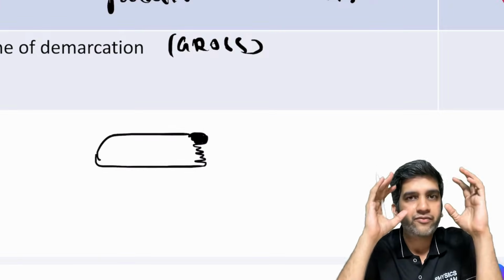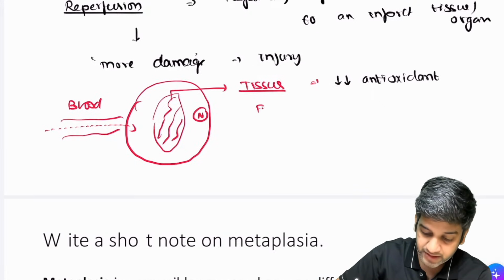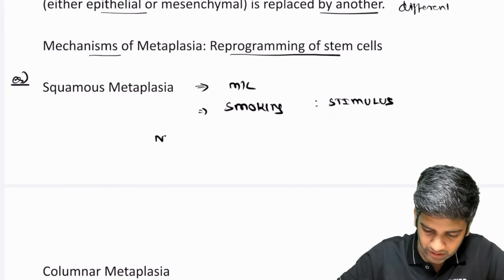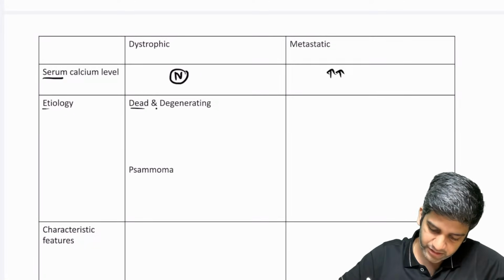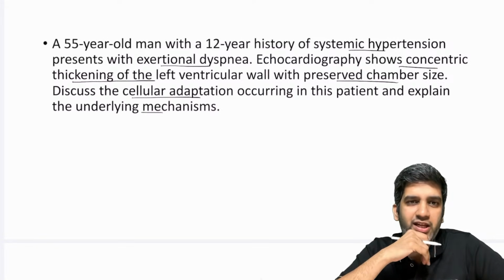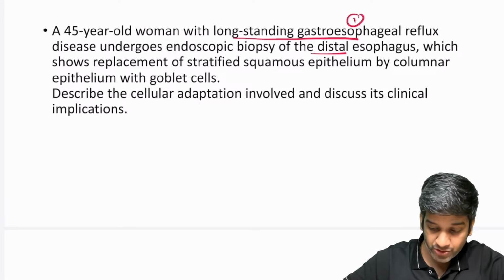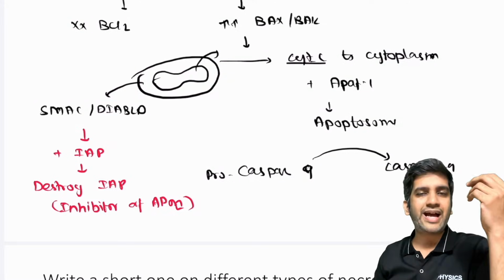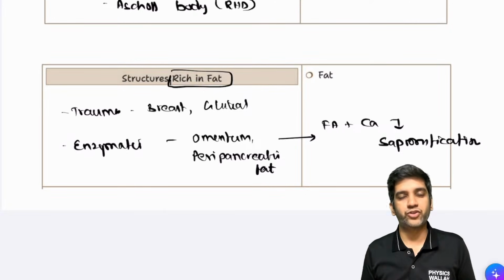Pathology | Cell Injury (Apoptosis, Necrosis,Barrett) ONE SHOT | MBBS 2nd Year/NEET PG/FMGE/INICET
In this Pathology One Shot lecture, Dr. Ranjith Sir discusses key concepts of cell injury and adaptations for MBBS 2nd Year students. The video explains the clinical differences between dry and wet gangrene and the mechanism of reperfusion injury. It details cellular adaptations like squamous and columnar metaplasia, along with dystrophic and metastatic calcification. The teacher also covers apoptosis pathways and summarizes types of necrosis with clinical case scenarios.

Topics Covered:
- Gangrene Types and Line of Demarcation
- Mechanism of Reperfusion Injury
- Metaplasia: Squamous, Barrett's, Osseous
- Dystrophic vs Metastatic Calcification
- Case Studies: Hypertrophy and TB
- Apoptosis: Intrinsic and Extrinsic Pathways
- Types of Necrosis Summary

Timestamps:
00:00 intro
01:17 - Gangrene Line of Demarcation
04:15 - Reperfusion Injury Mechanism
13:50 - Metaplasia Types Explained
16:00 - Barrett's Esophagus
20:40 - Dystrophic vs Metastatic Calcification
27:00 - Cardiac Hypertrophy Case
32:18 - Tuberculosis Case Study
37:35 - Apoptosis Molecular Mechanisms
44:50 - Types of Necrosis Summary